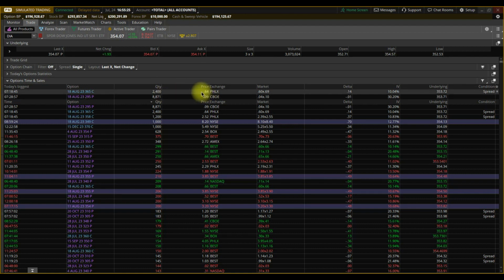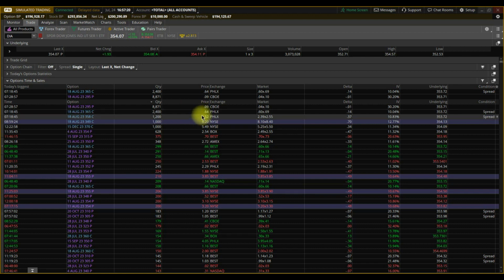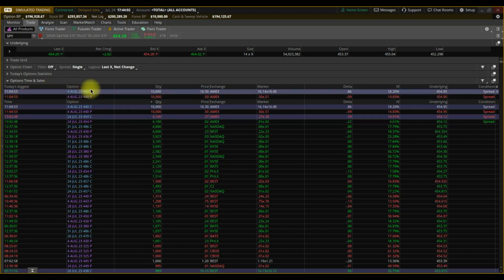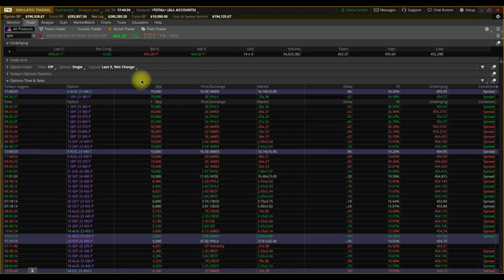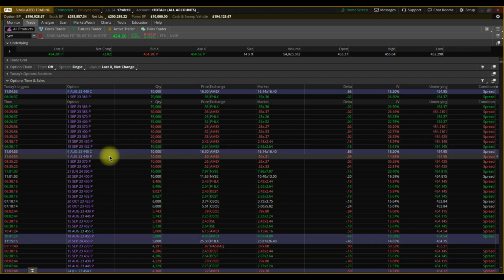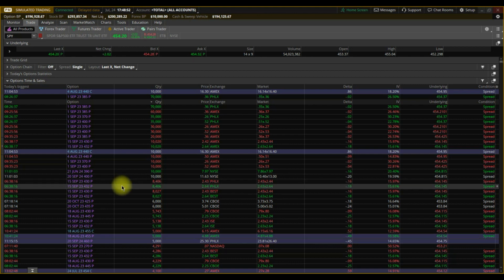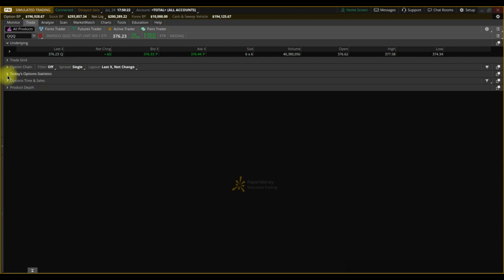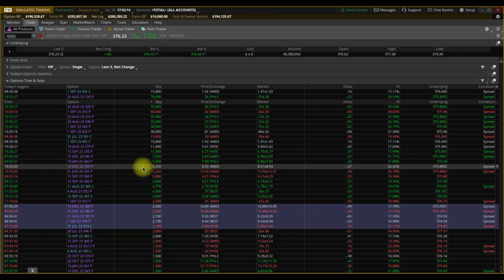Option Activity, Unusual and Usual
This video just takes a look at statistics and activity on stocks to help one become a better trader.